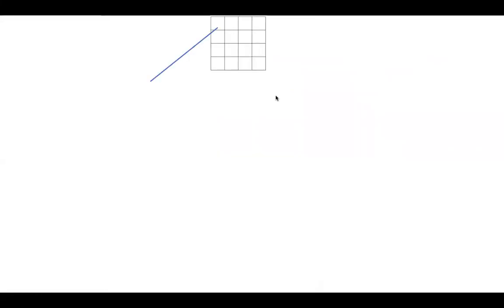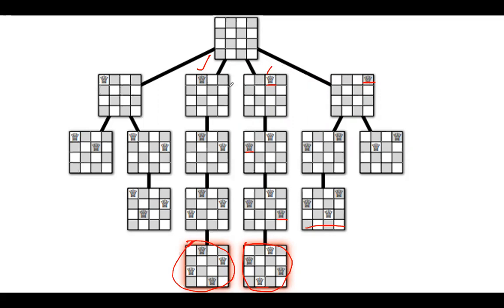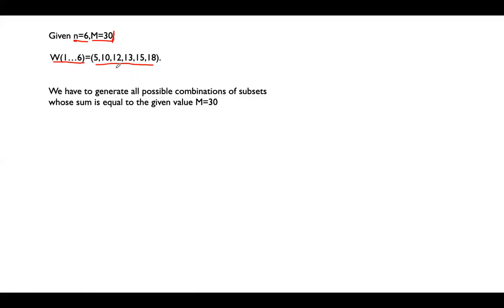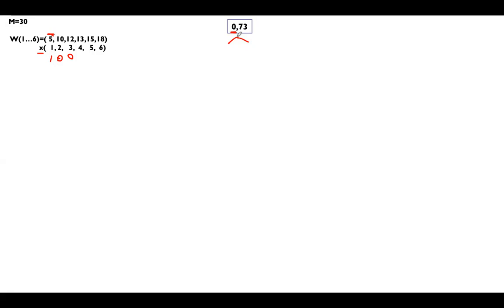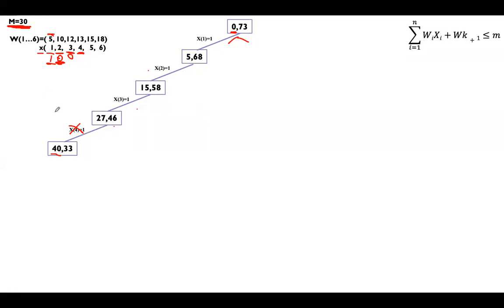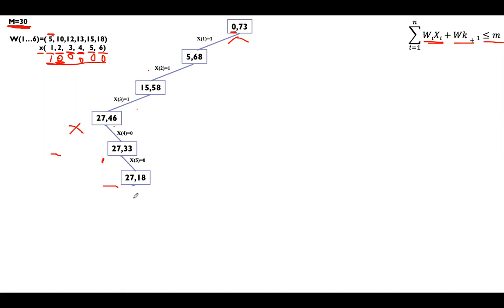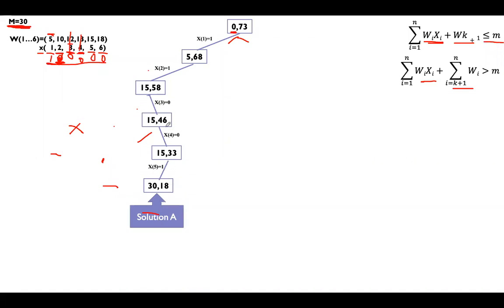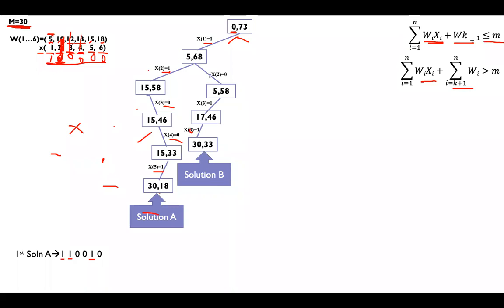Sum of Subsets